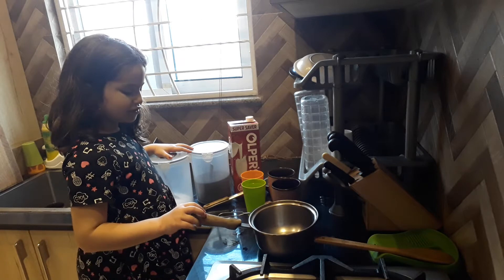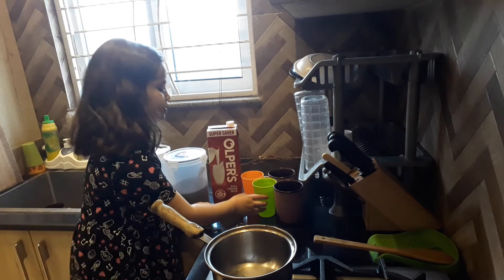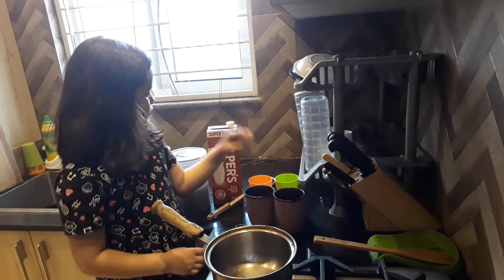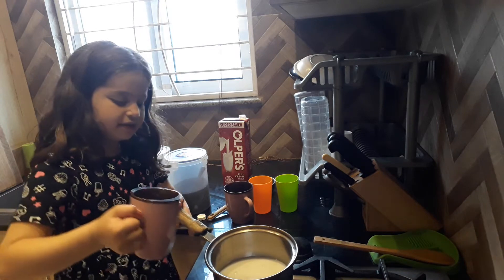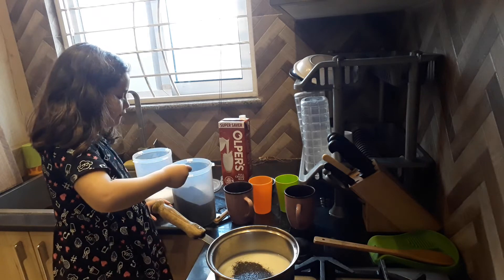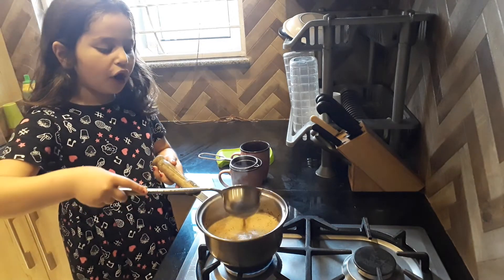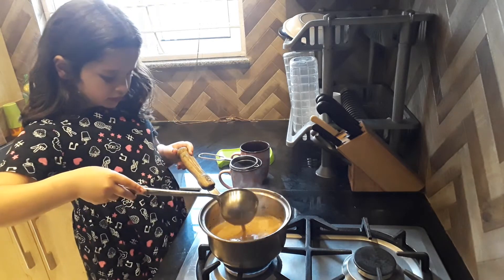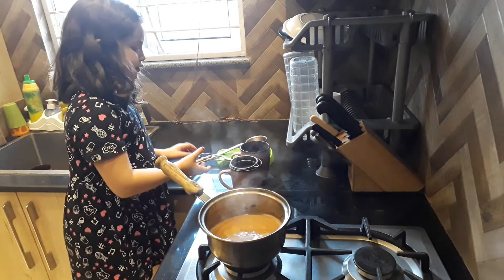Eshal is making Tea